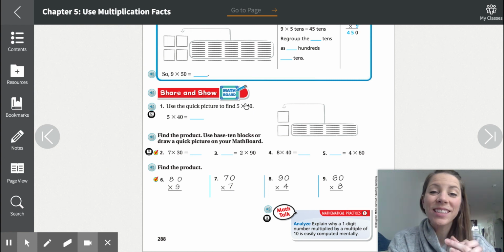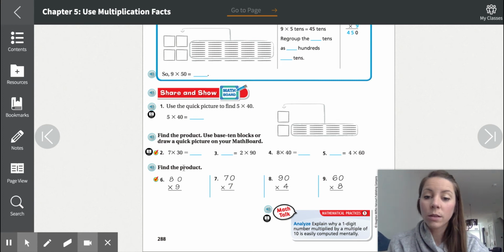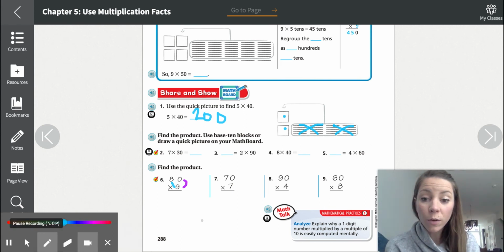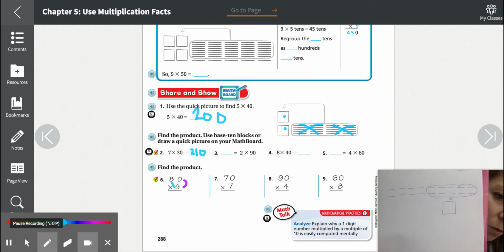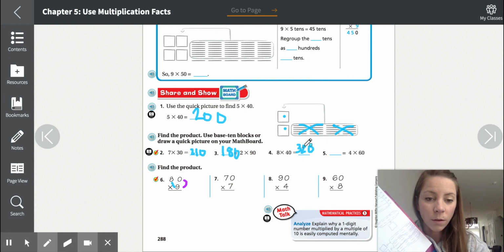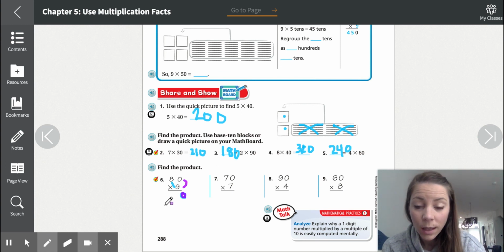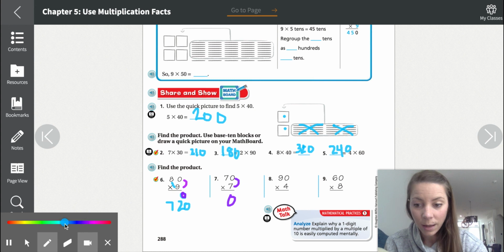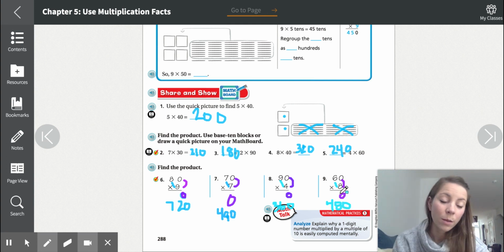5.5 Share and SHow